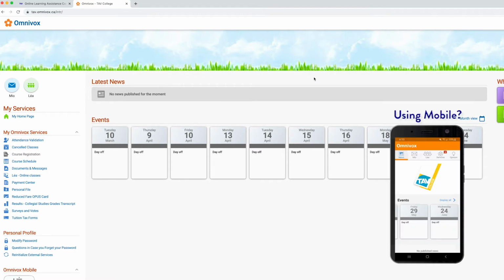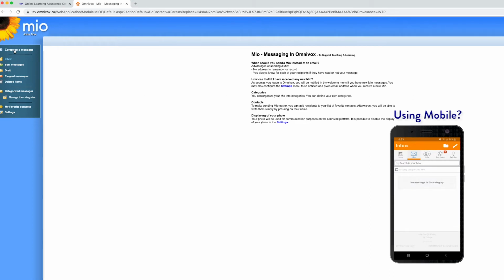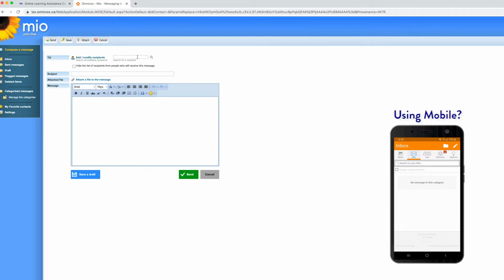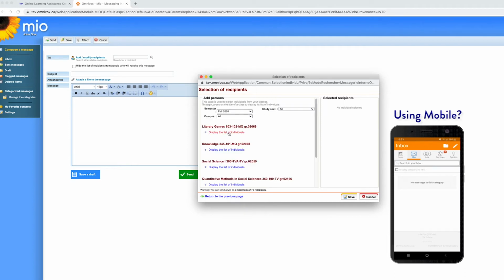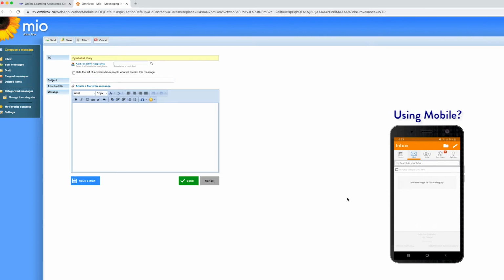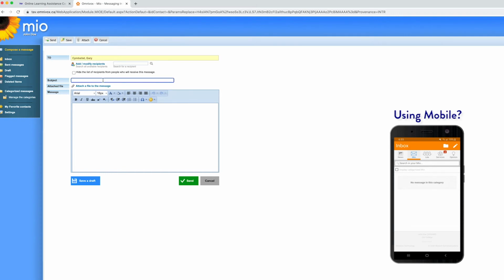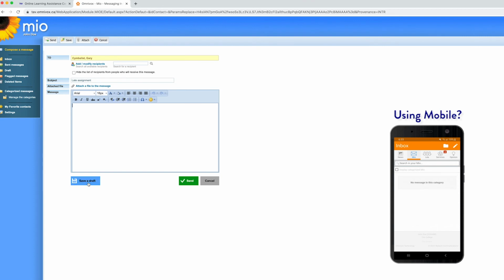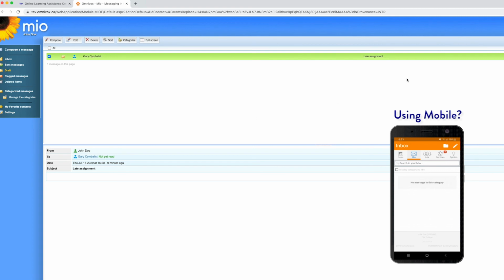How to Use Mio on Omnivox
This video demonstrates how to Mio, the Omnivox messaging service, to communicate with your instructors and/or peers.